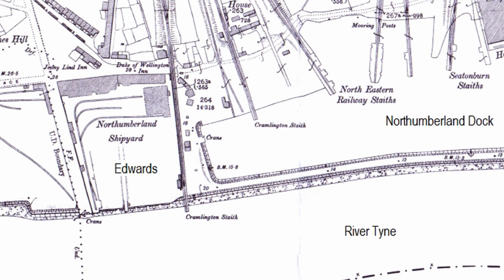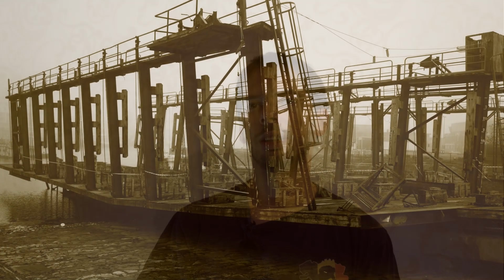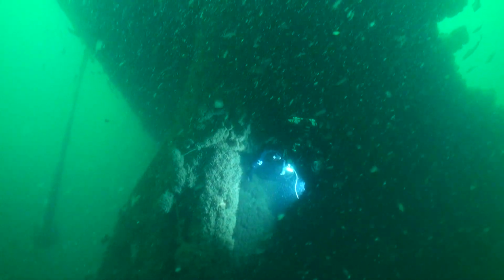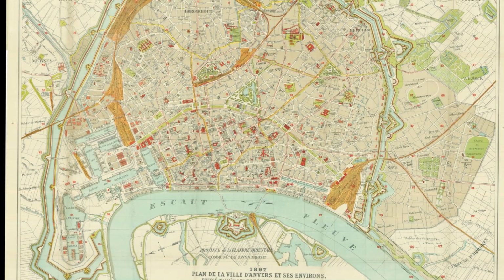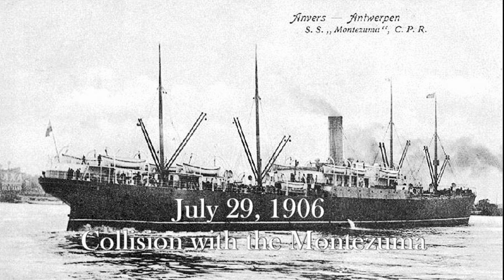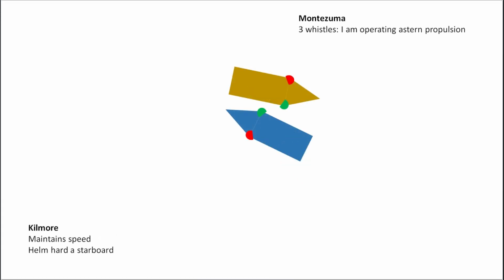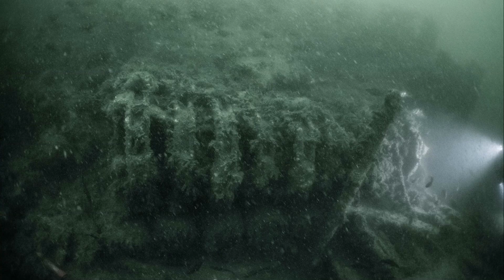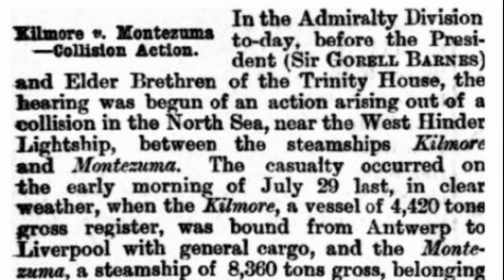GUE-BE North Sea Project 2018 - Kilmore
first version, all feedback is welcome here under (this is a non-public place, so you can write whatever you want, at the known mailaddress or in the kilmore fb-group; please always give an indicaton of the time at which your comment refers to